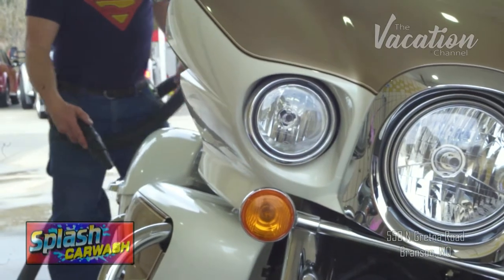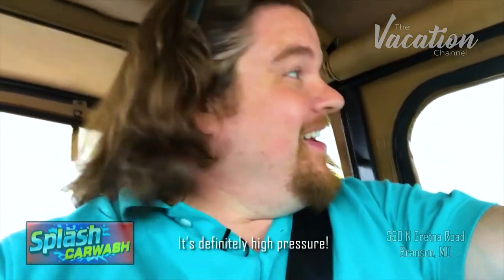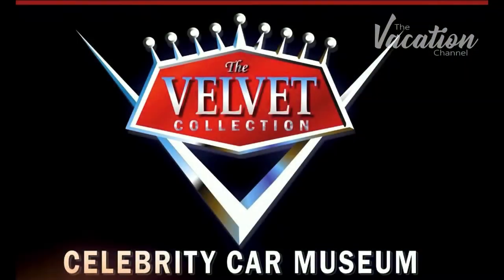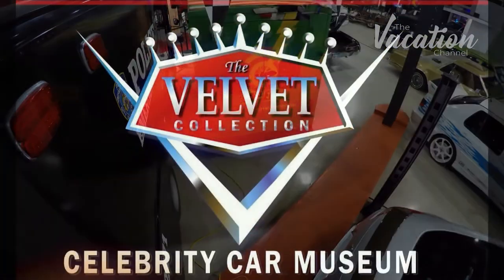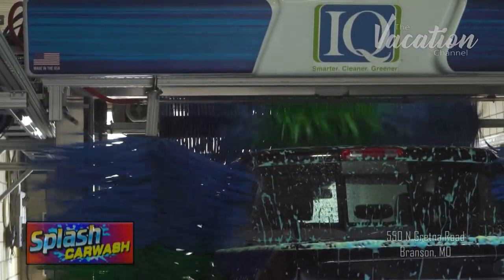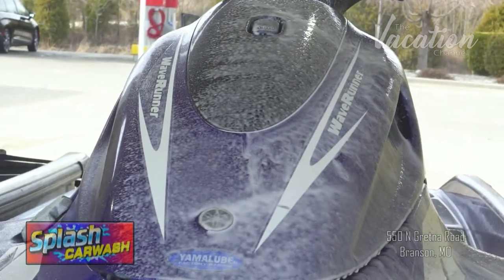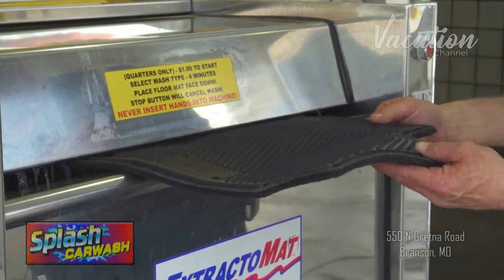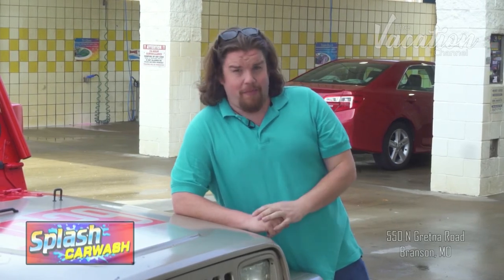Splash Car Wash